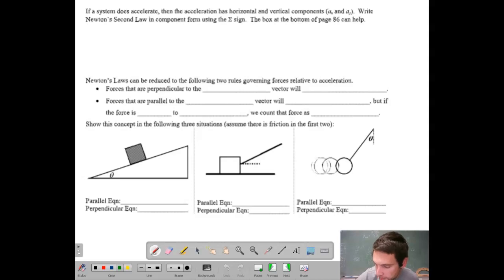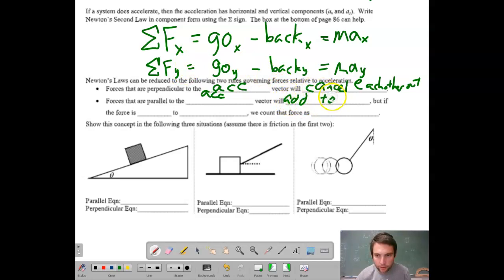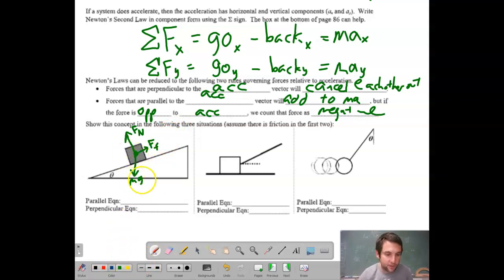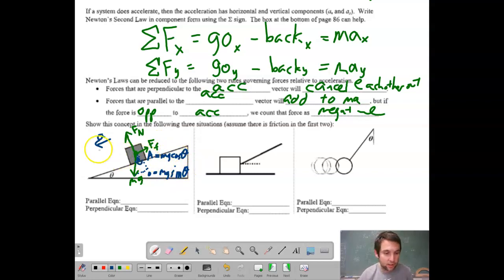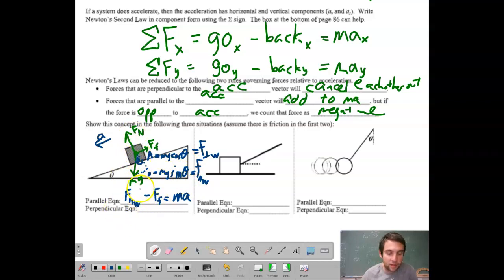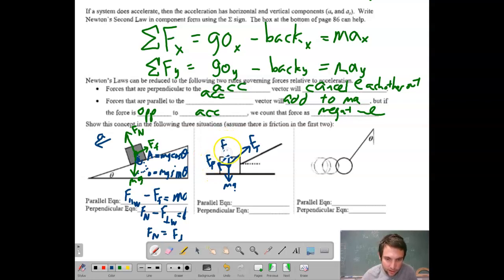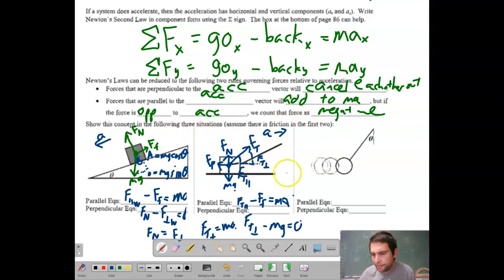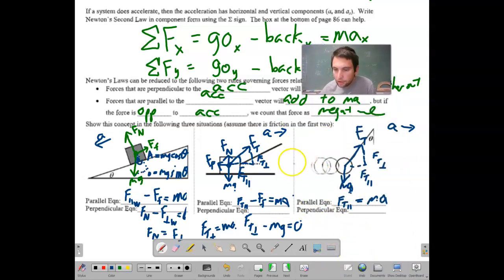Forces in 2D TYU 1